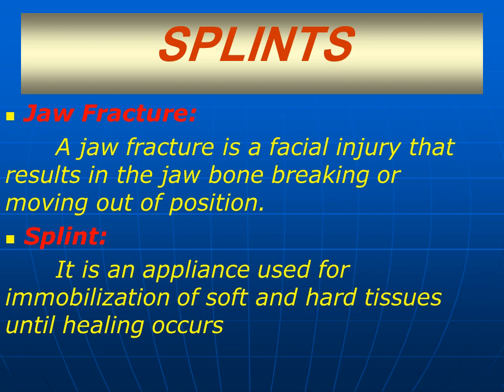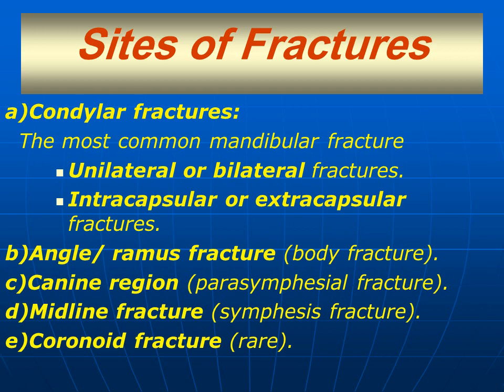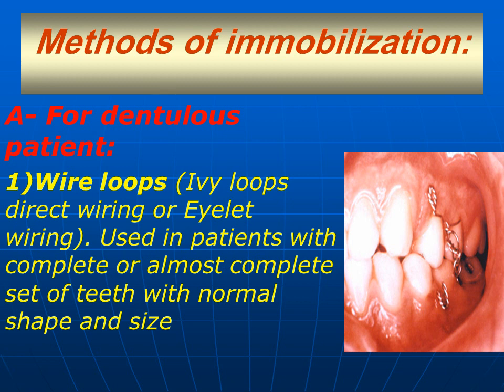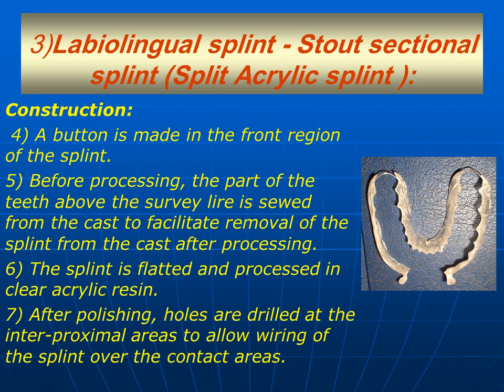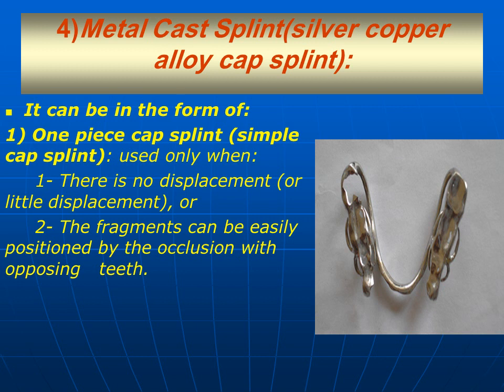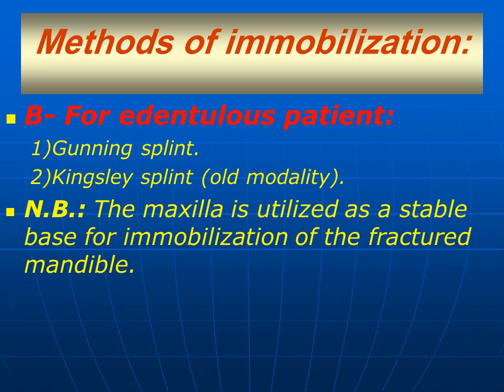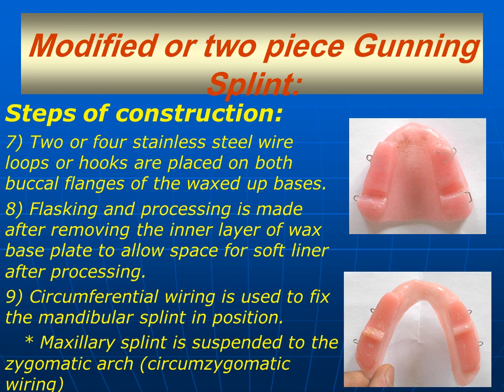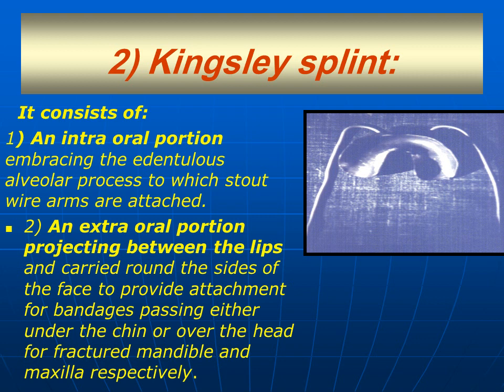Removable Prosthodontics 8 ; Lec 11 ; Splints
Removable Prosthodontics 8
prosthesis 521